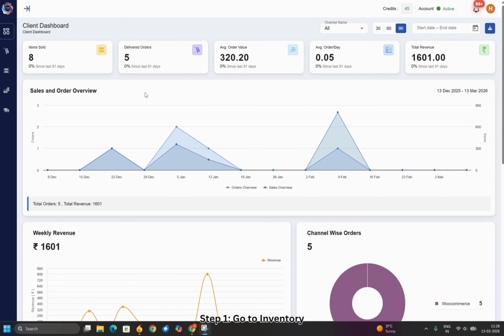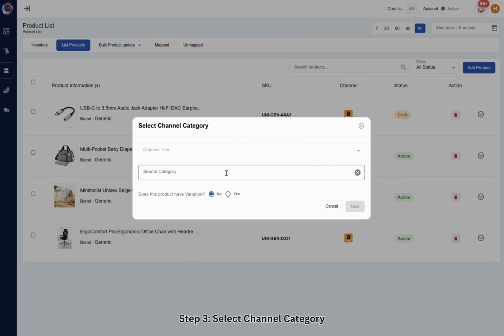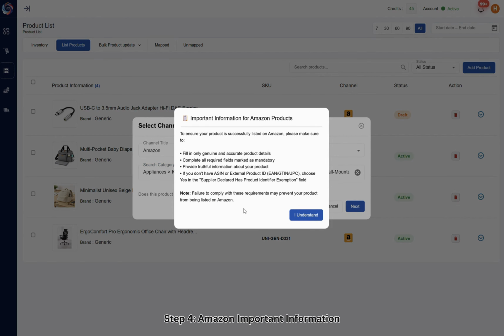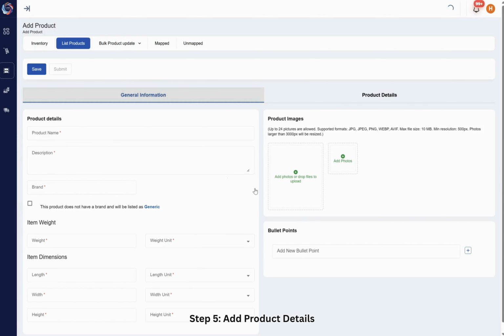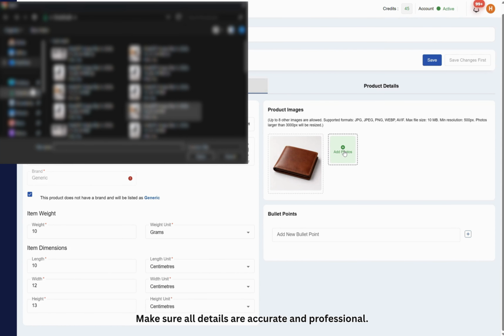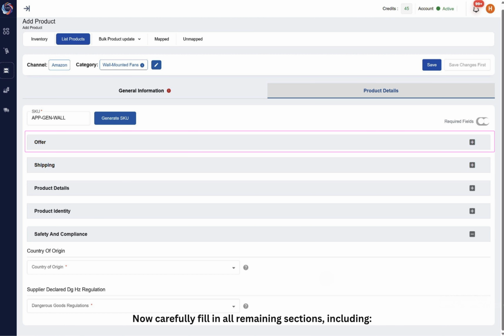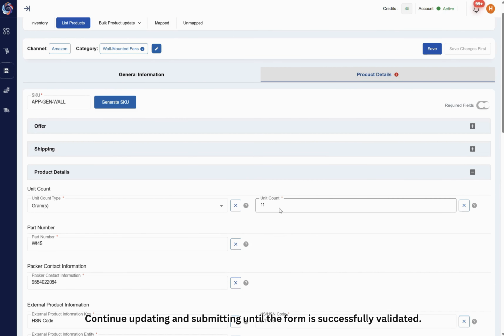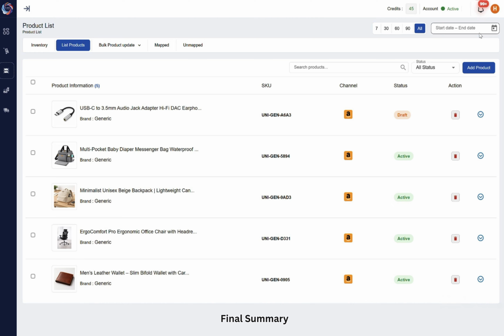How to Add Product on Amazon Using Unisellergy | Step-by-Step Guide (2026)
Welcome to Unisellergy!

In this video, learn how to easily add a new product to Amazon using the Unisellergy platform.

We will guide you step-by-step through:

Adding a new product
Selecting Amazon category
Filling product details
Generating SKU
Completing compliance fields
Submitting product successfully

This tutorial is perfect for:
✔ Amazon sellers
✔ E-commerce businesses
✔ Multi-channel sellers

🚀 With Unisellergy, you can manage all your sales channels from one powerful dashboard.

⏱ Product may take up to 24 hours to go live on Amazon.

👉 Start selling smarter with Unisellergy today!